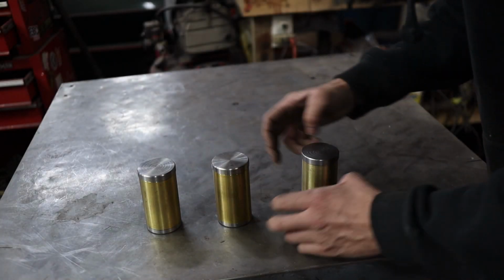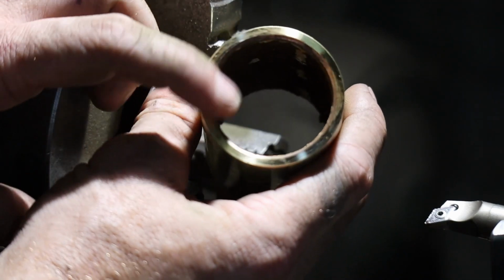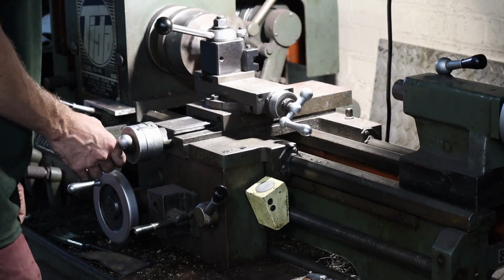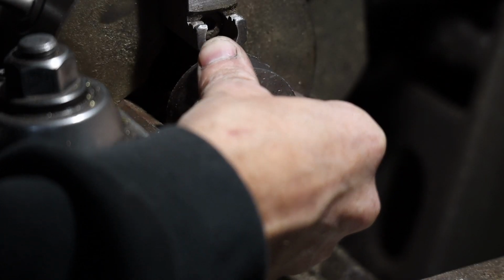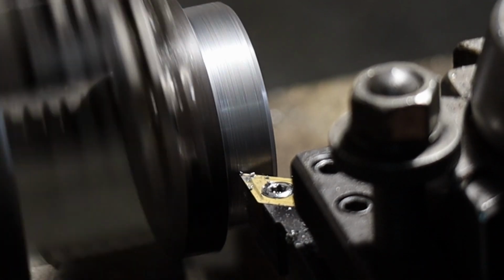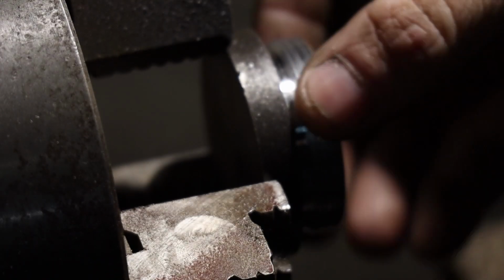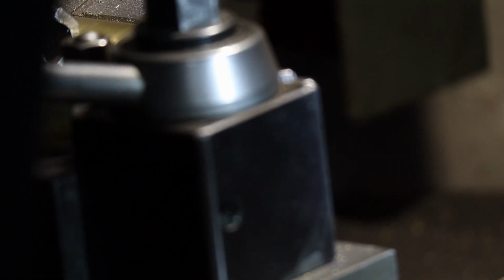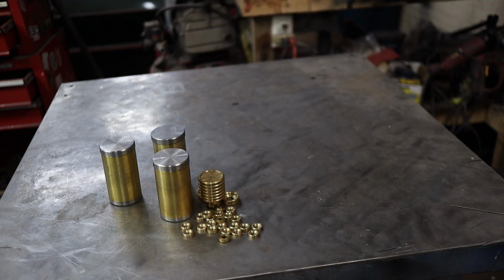Plumbers Scrap Brass Turned into Brake Reservoirs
Now as a Plumber, we recently came across some bigger sized scrap tubular brass. i managed to grab a couple of pieces to add to the collection, upon further progress on the mini and wanting to keep the brass theme going, the idea popped into my head to try and make some cylinder brass brake/clutch reservoirs, and OMG they are coming out fantastically, this is a part one vid, and the second vid will be at a later time when i finalized the location of the golden cylinders!!!